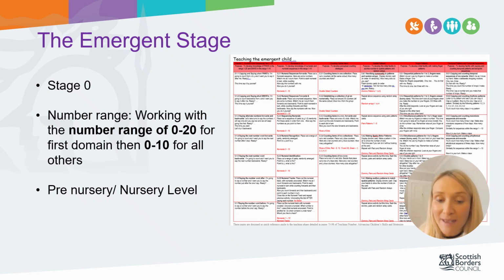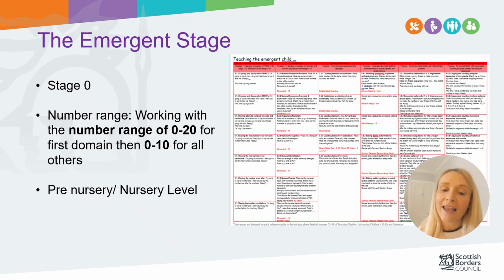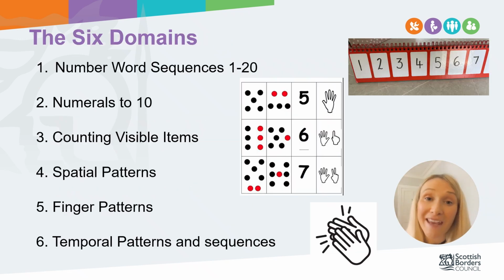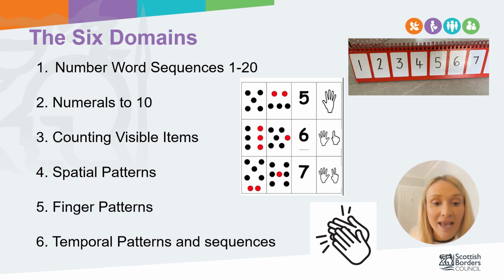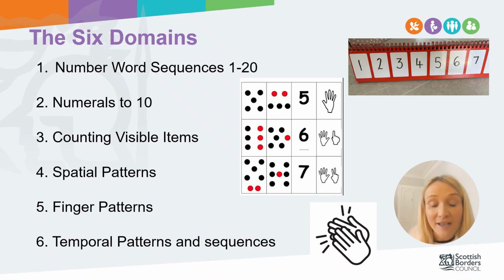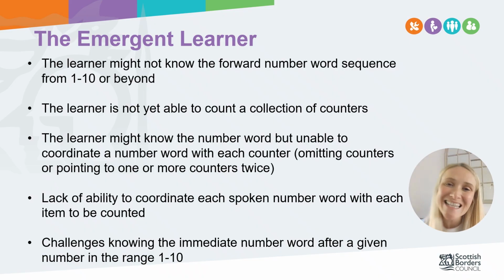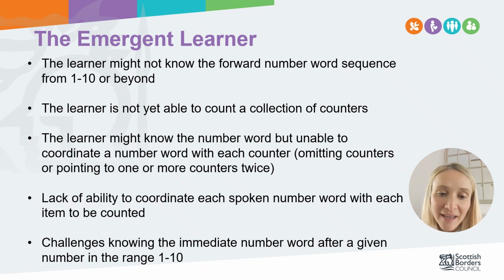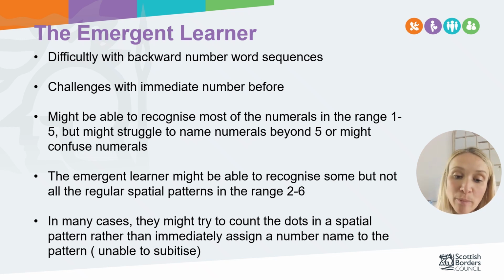SEAL Session 2 - The Emergent Stage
SEAL - The Emergent Stage